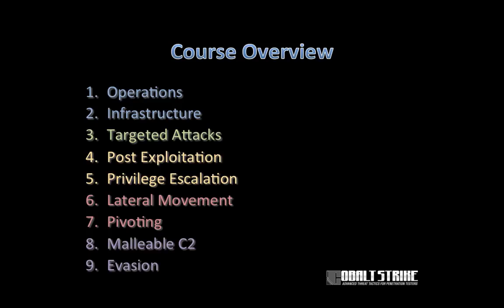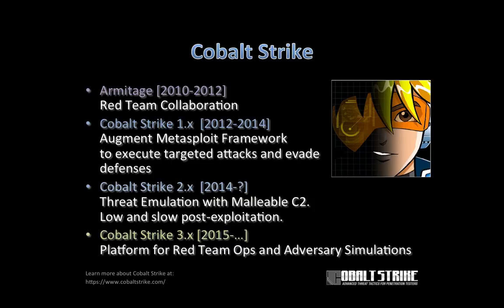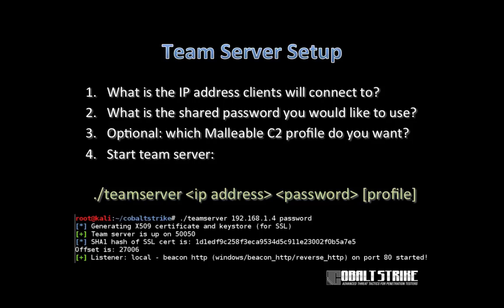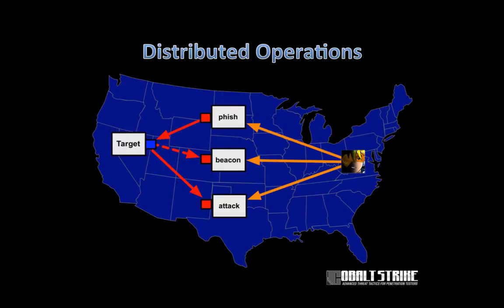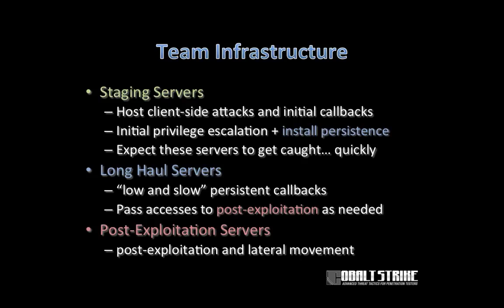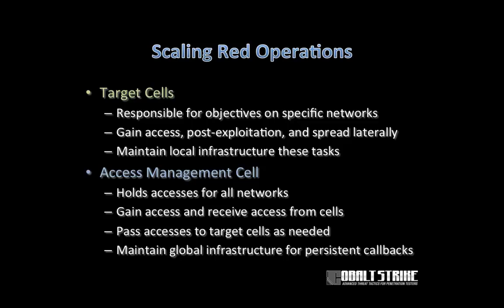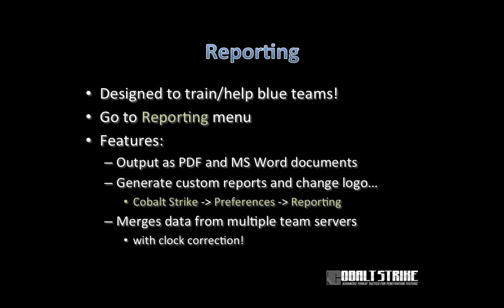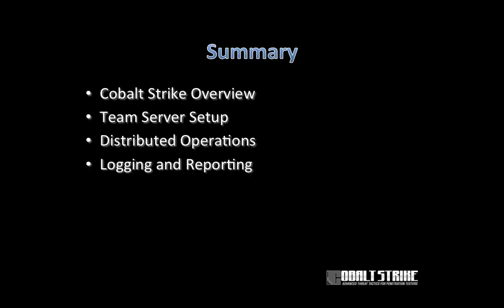【字幕版】Advanced Threat Tactics 1 of 9 Operations